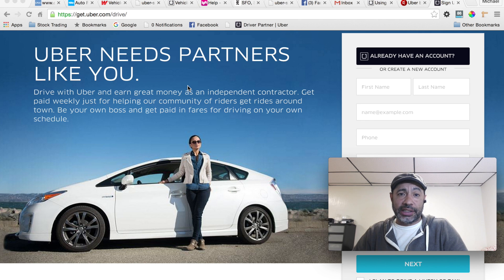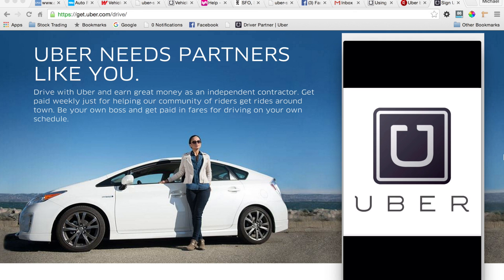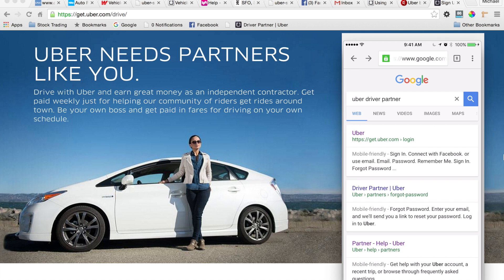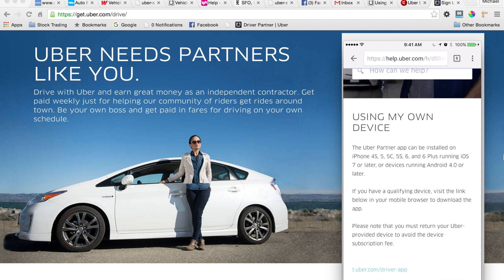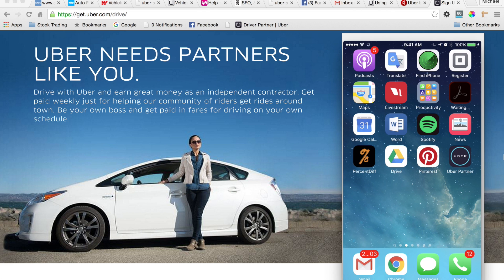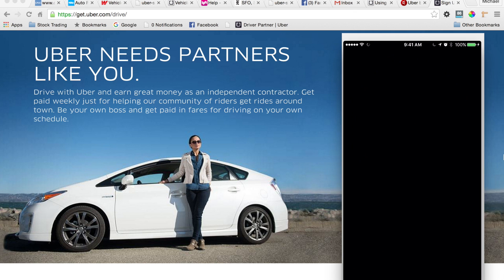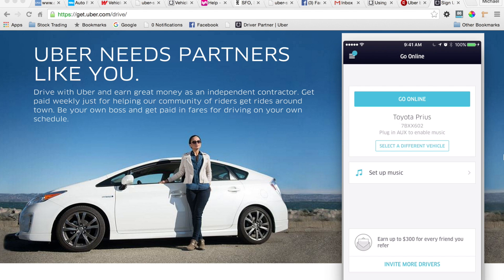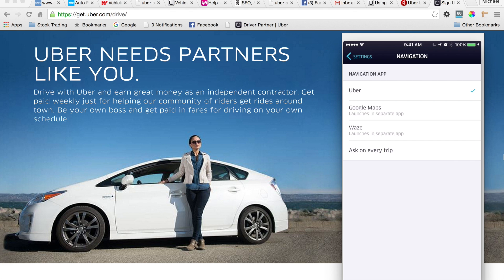Uber Untrusted Enterprise Developer Driver App Fix on IOS 9 or Higher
You have 15 days from activation/approval to get a retroactive sign up bonus $100-$700. Call the hotline and ask for Mike Dean: 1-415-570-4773

Sign Up for Uber & Lyft with sign up bonuses!

Note: For Lyft find out the bonus for your market or city
UBER DRIVERS GET PAID SAME DAY cash-on-demand with Dailypay!
UPDATE: SETTINGS/GENERAL/DEVICE MANAGEMENT/UBER TECHNOLOGIES/ENABLE

Uber Untrusted Enterprise Developer Driver App Fix /Troubleshoot on IOS 9 or Higher:

Uber Driver "Untrusted Enterprise Developer" App Troubleshoot/Fix. This video will show you how to troubleshoot the Uber driver app issue when you get the Untrusted Enterprise Developer warning after installing while trying to launch the Uber driver app. The Uber driver app will not open or launch after download. This occurs when you update to IOS 9 on the following phones: iPhone 5, 5c, 5s, 6, 6 Plus, 6s, and 6s Plus, and iPads as well. Here is the location in settings on your iPhone or IOS device to enable "trust" for the Uber driver app: Settings/General/Profile/Uber Technologies Inc./Enable Trust
The Uber Partner app can be installed on iPhone 4S, 5, 5C, 5S, 6, and 6 Plus running iOS 7 or later, or devices running Android 4.0 or later.